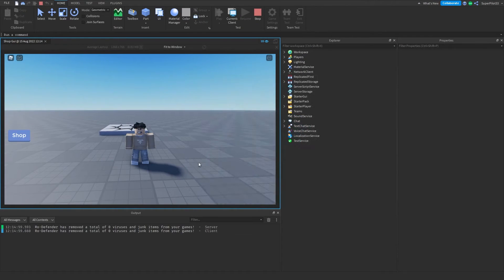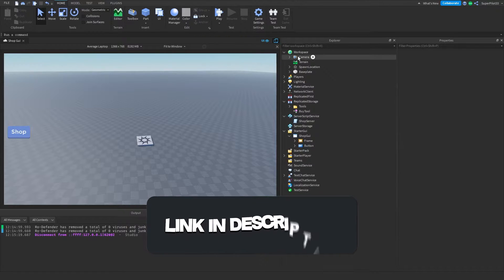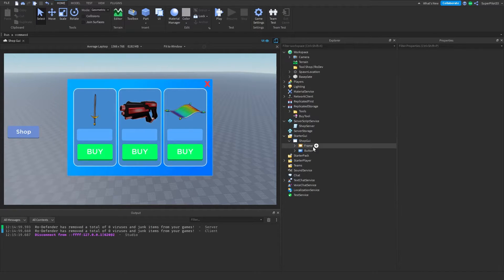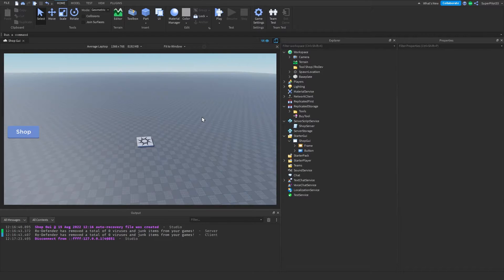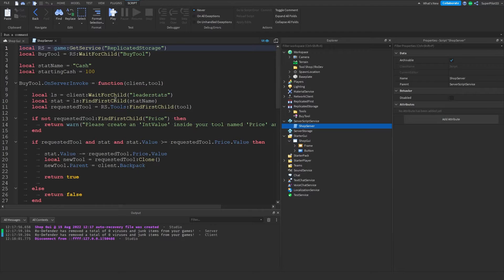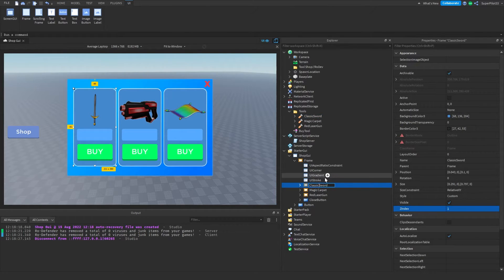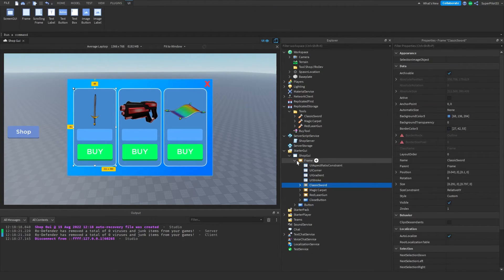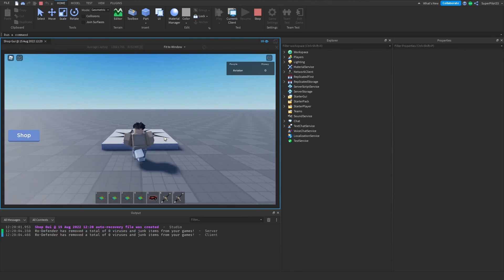Tool Shop in ROBLOX Studio WITHOUT SCRIPTING